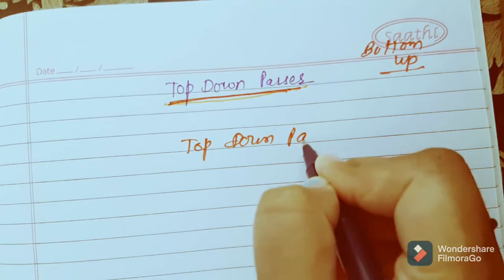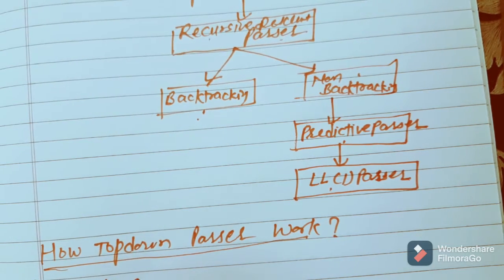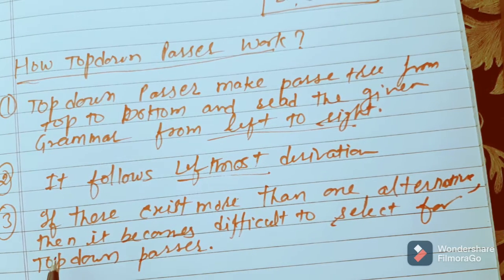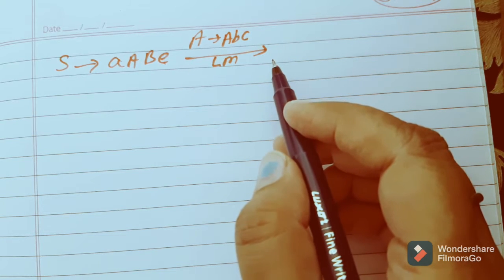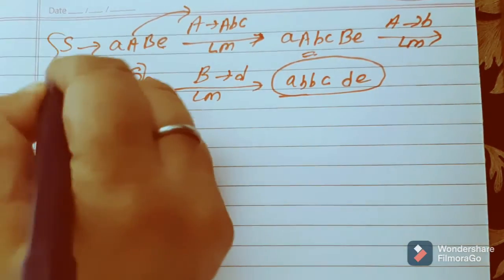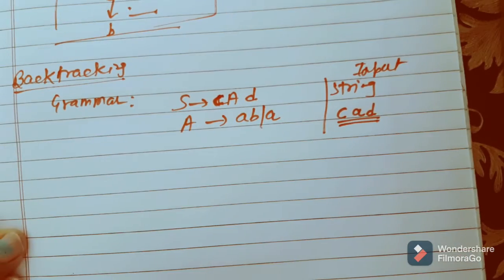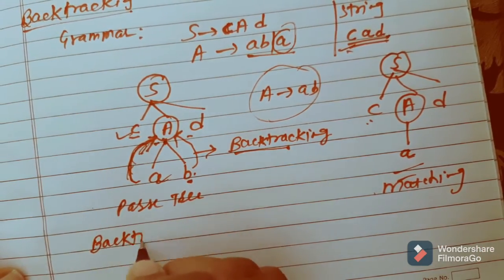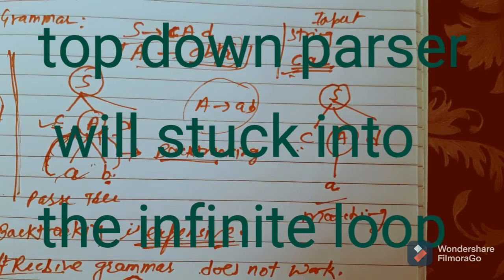Top Down Parser